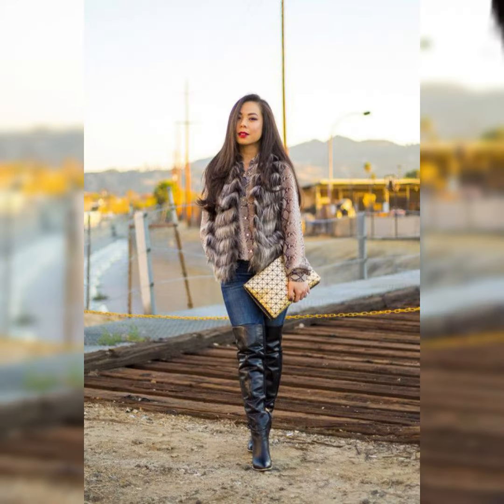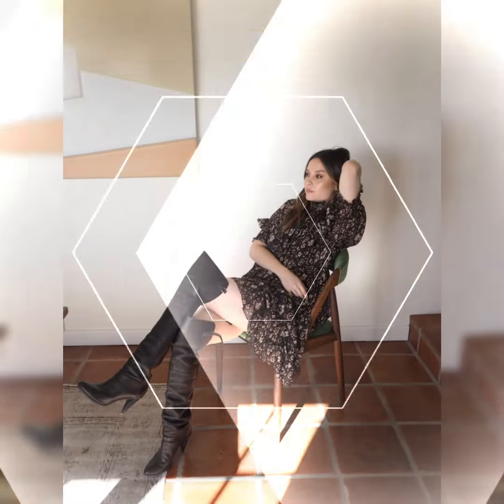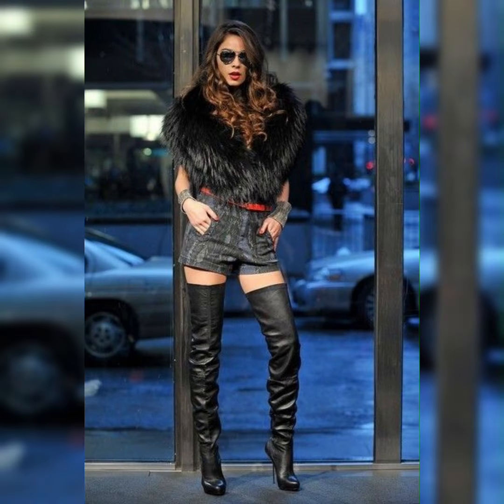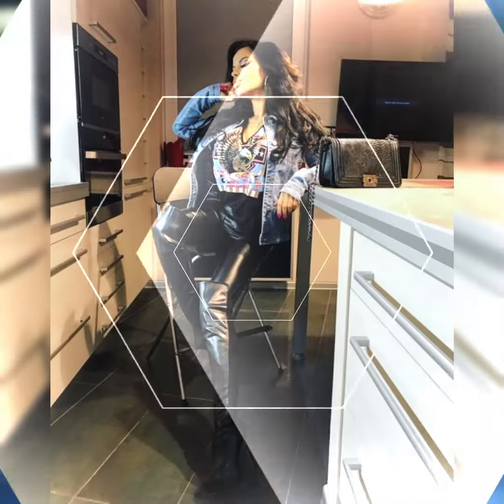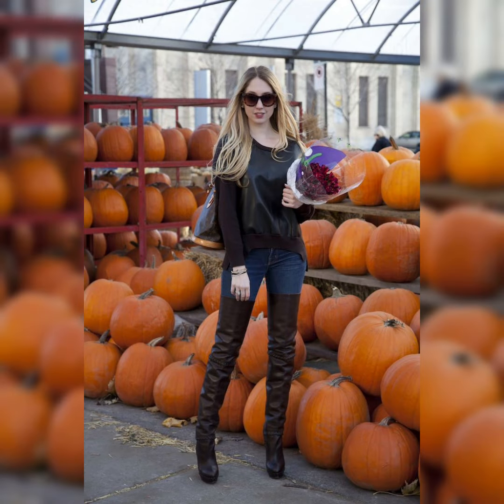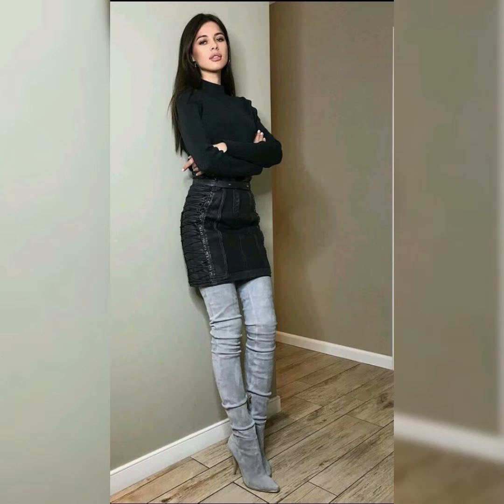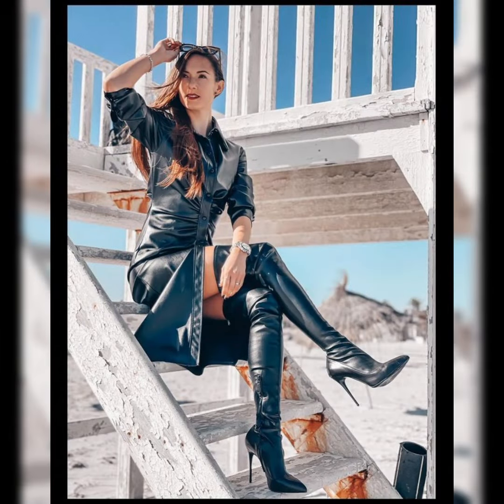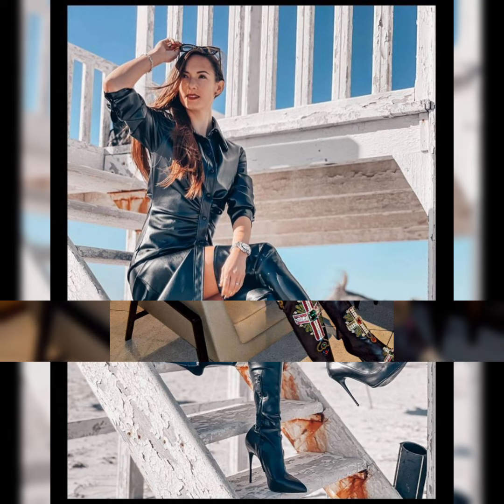lovely and unique designs ideas of leather thigh high boots